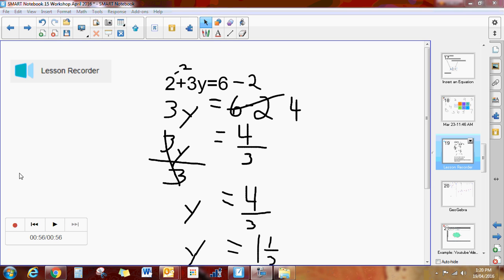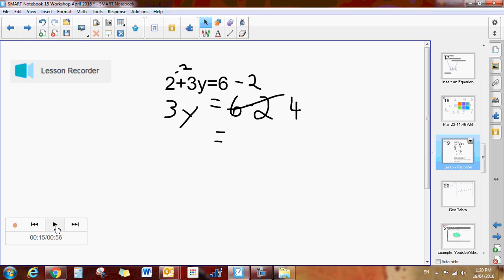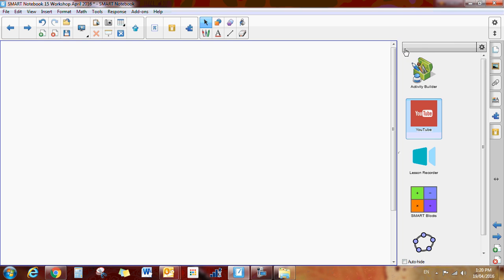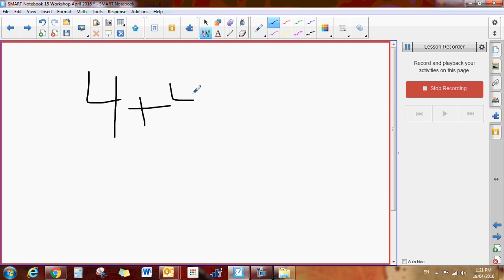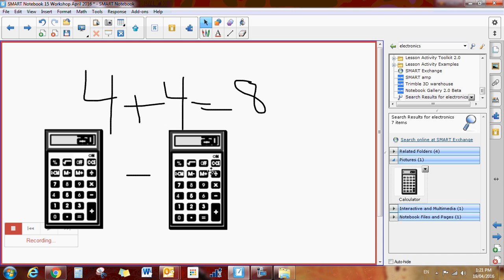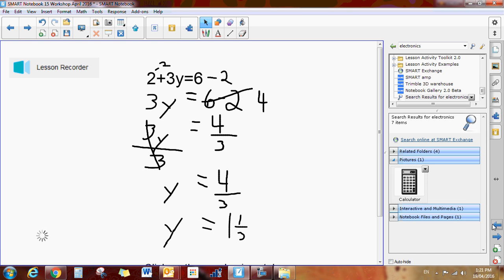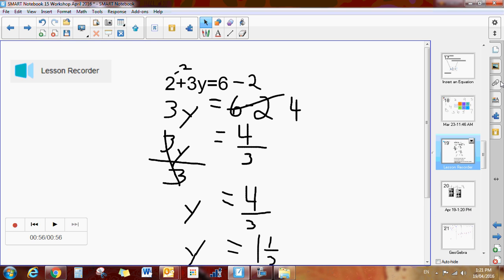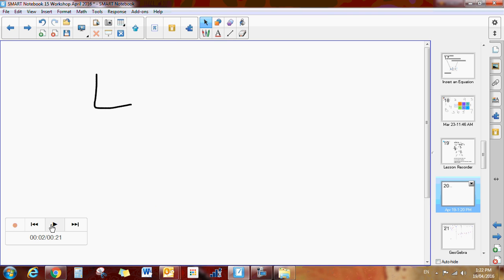New Add On Lesson Recorder